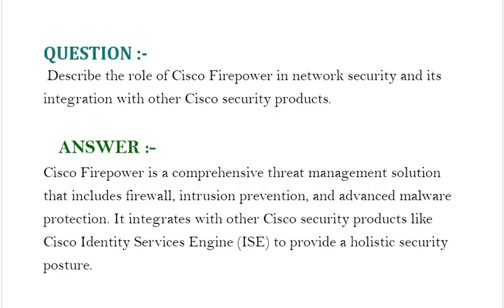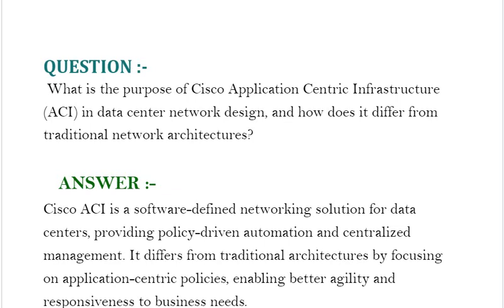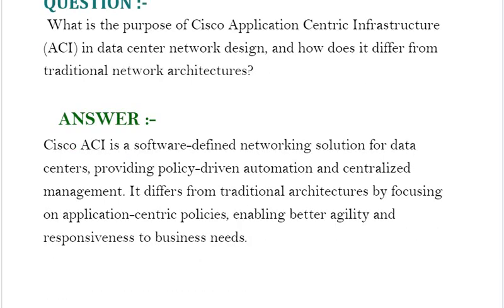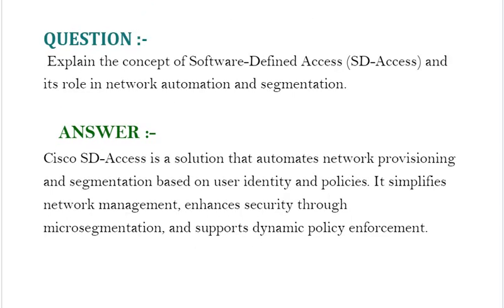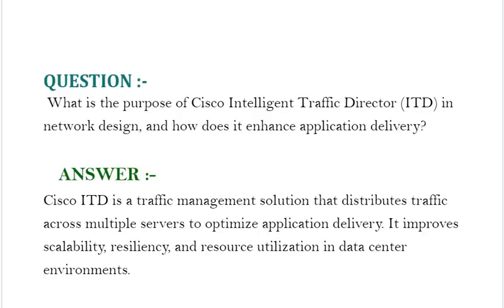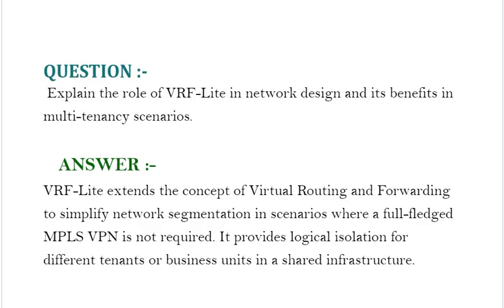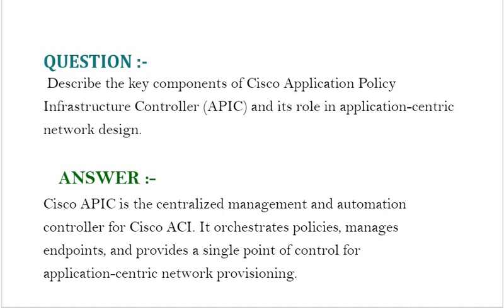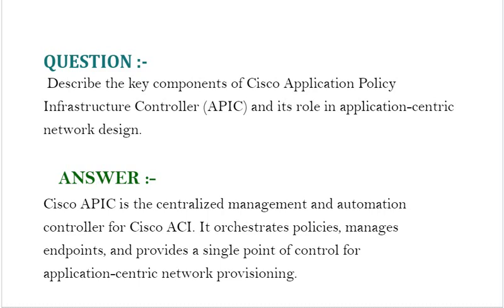Cisco ENSLD (300-420) Interview Questions :Cisco Designing Enterprise Networks:Interview Q&A-Part#6